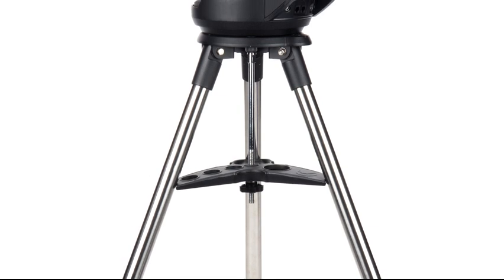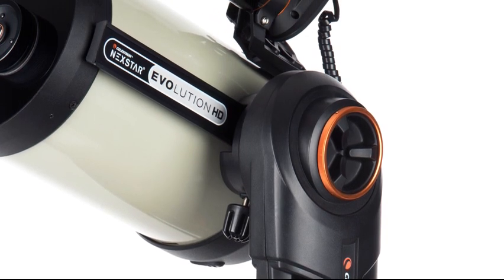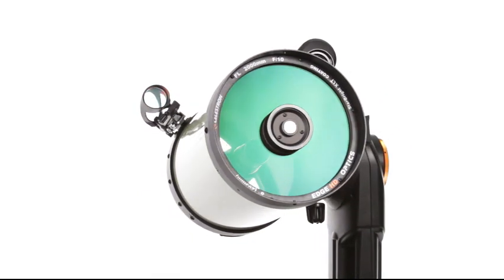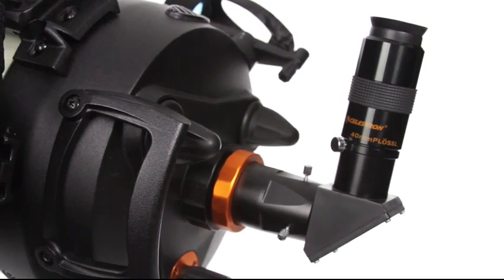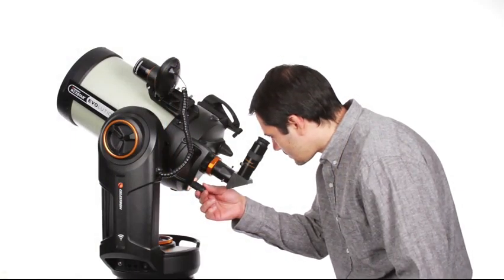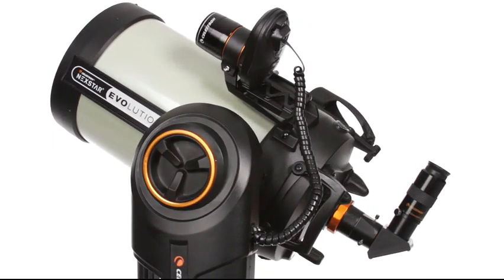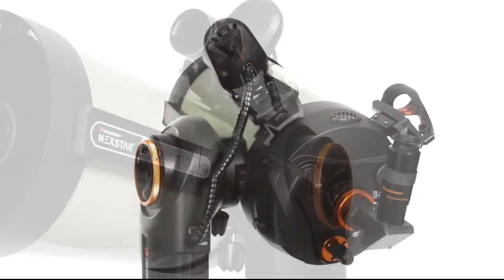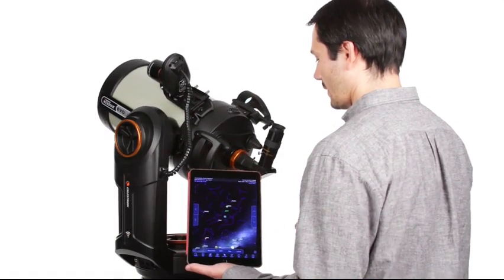Celestron Nexstar Evolution HD Product Overview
The NexStar Evolution keeps evolving. We’ve paired our best optics with our best technology to make an incredible versatile and portable telescope system. Now, enjoy EdgeHD 8” optics and StarSense AutoAlign on the renowned Evolution mount, all controlled from your favorite tablet or phone.

With the innovative NexStar Evolution 8 HD, enjoy EdgeHD optics and controlling the telescope wirelessly with the SkyPortal app. Now equipped with StarSense AutoAlign, go-to alignment is done automatically once you tap “Connect and Align”! Observing, astro-imaging, and automatic wireless alignment are all bundled into a compact yet mechanically solid setup.This the most capable, easy-to-use and ready-for-action system we’ve ever offered.

Learn more about the Nexstar Evolution HD in this interactive product overview video.